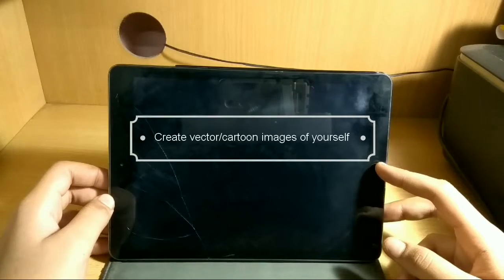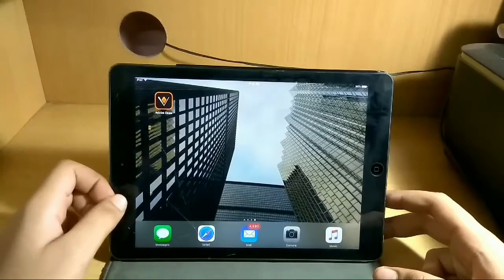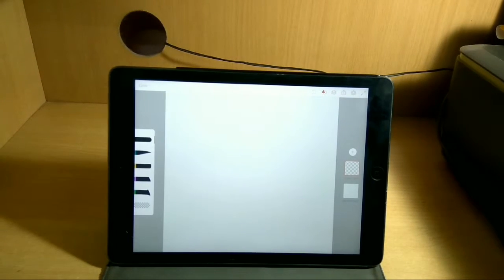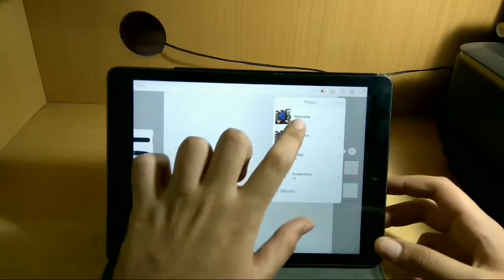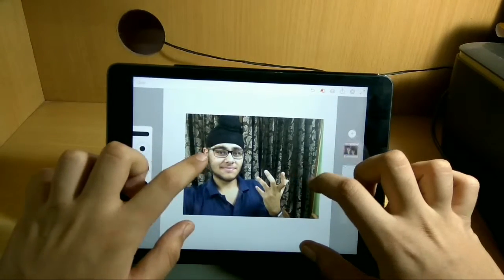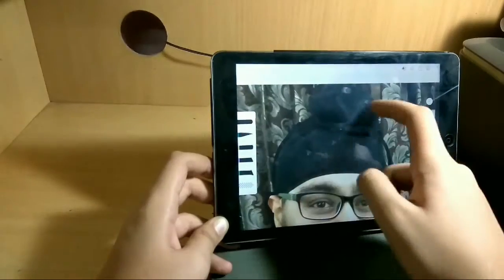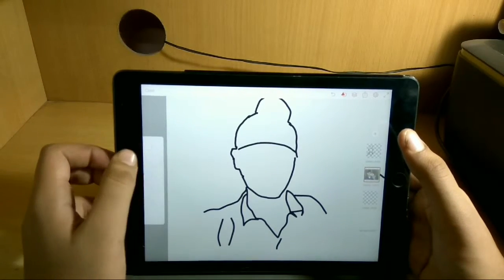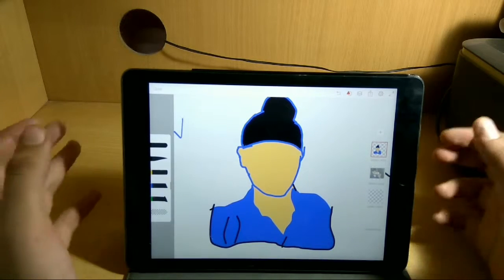How to make a CARTOON/VECTOR Image like MKBHD!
How to make a cartoon of yourself! Want to make a cartoon image of yourself for your youtube channel or website or just for some fun? Well, to make a vector image of yours, you don't need to download those expensive softwares as I show you how to do it for free!

Manas Deep

Welcome to the channel! You'll find different technological videos here with utmost importance to the content of the videos! Quality meets content, which results in very fine videos!

My name is Manas Deep, a student, who has a great interest in technology. Since I got to know a little interested in technology, I never looked back and kept on learning new things in this field.

         - Manas Deep